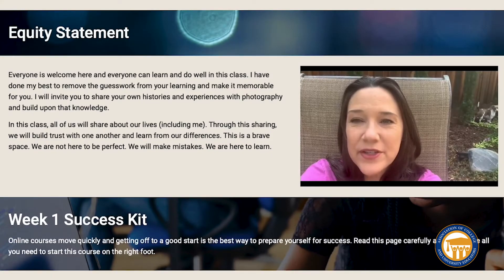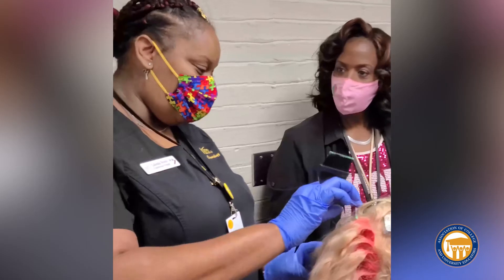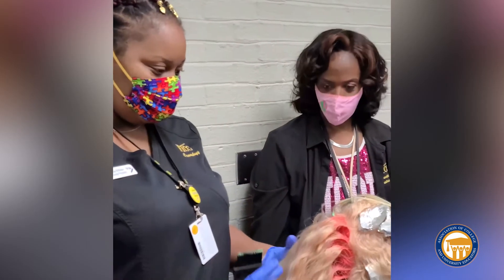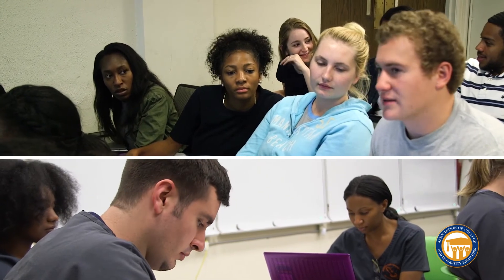Design with Students in Mind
Faculty featured in ACUE's "Designing Learner-Centered and Equitable Courses" discuss the importance and impact of designing courses intentionally.

Featured institutions include The University of Southern Mississippi, Fayetteville Technical Community College, Central Piedmont Community College, Utah State University, Florida Agricultural & Mechanical University, Kansas State University, and Elon University.